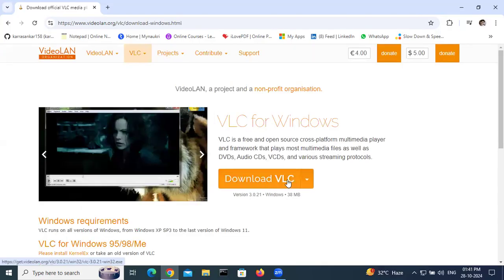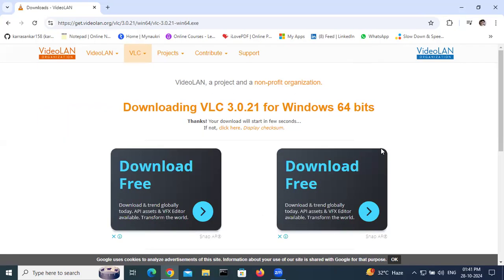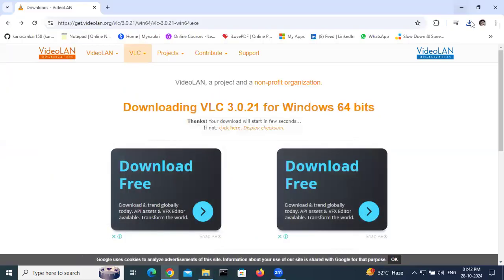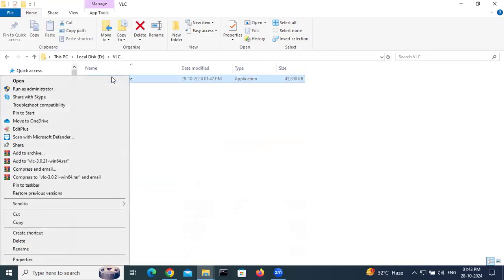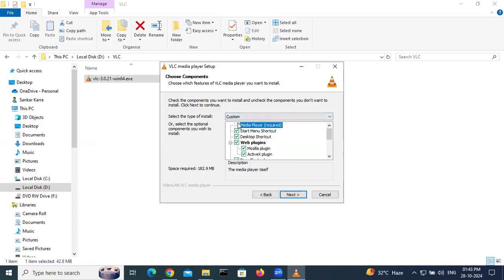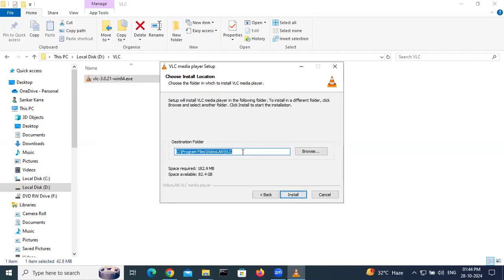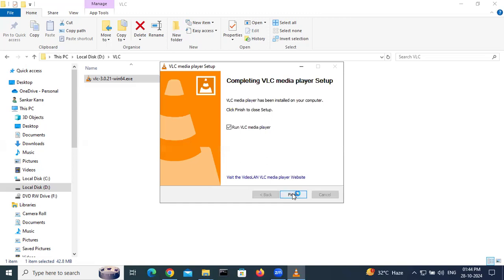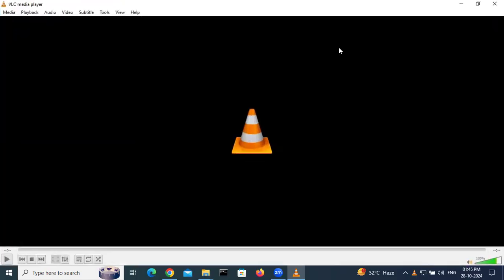How to Download and Install VLC Media Player on Windows 10 or 11 #2024